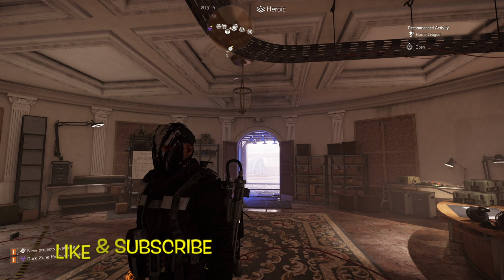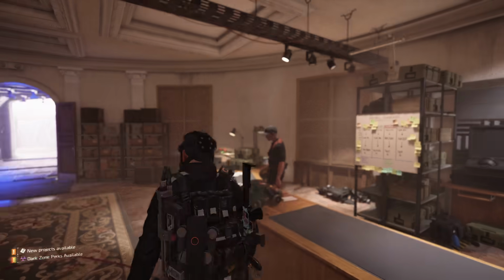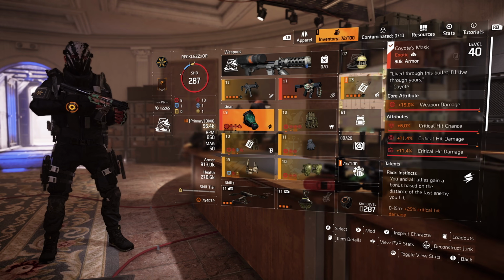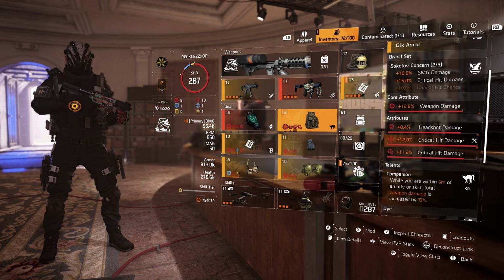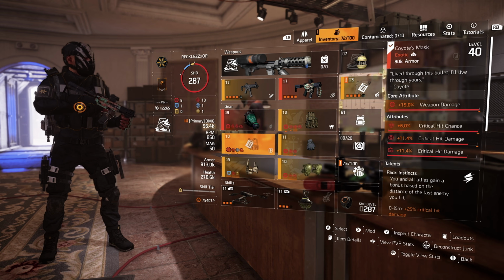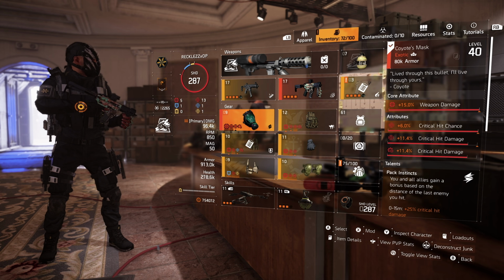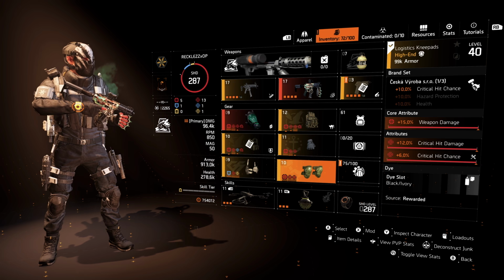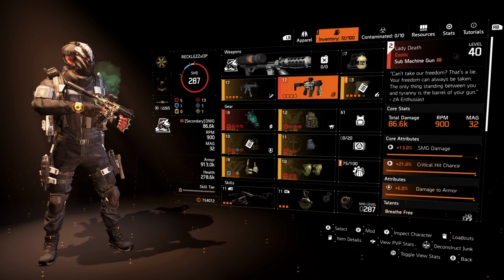The Division 2 "THE HOUSE 2.0” BEST SMG BUILD 190% CRIT DMG THIS BUILD MELTS!!! TU9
-DARKZONE GAMEPLAY 0:13
-BUILD VIDEO 2:53
-DZ HEROIC GAMEPLAY 11:46

The apartment is one of my favorite weapons i hope you guys enjoy the video this build melts guys if you get the pieces right you could get 200% crit dmg plus 60%crit chance its all about grinding the loot for the builds you want.

THE GRIND WAS REAL FOR THIS BUILD TOOK ME A WHOLE WEEK TO MAKE THIS I HOPE YOU GUYS ENJOY THE CHANNEL.

GAMING SETUP

BEN Q MONITOR

BLUE YETI MIC

XBOX RAZER CONTROLLER

CAPTURE CARD

HYPER X CLOUD BUDS

STEEL SERIES ARTIC 3 BLUETOOTH

NINTENDO SWITCH